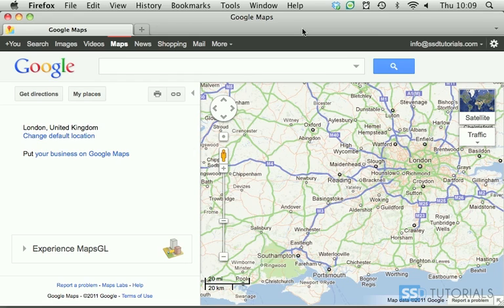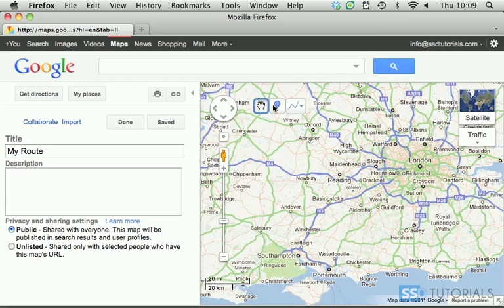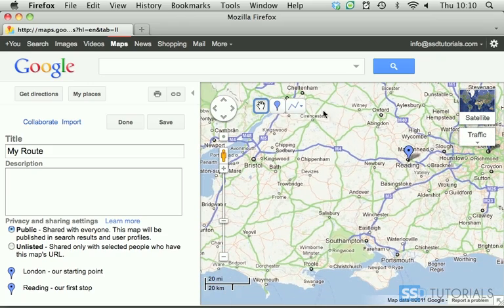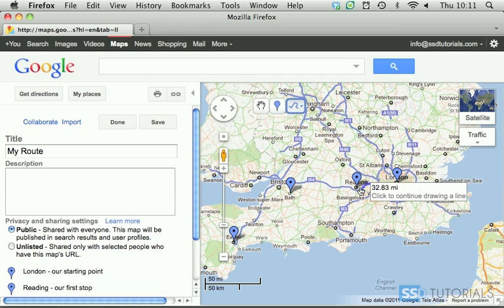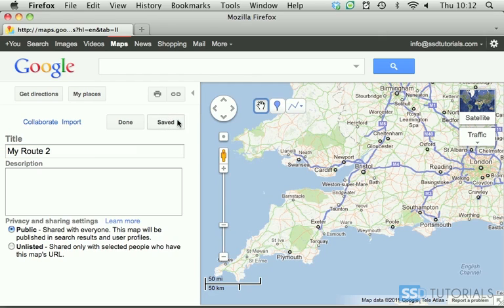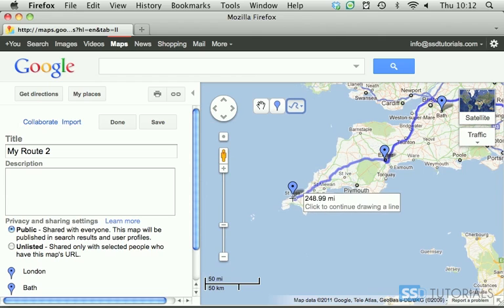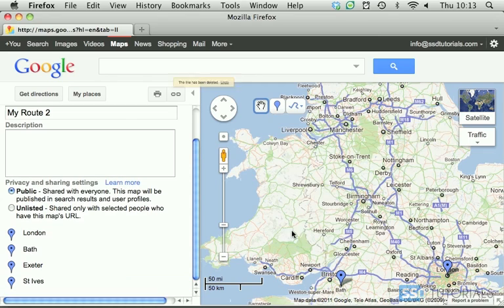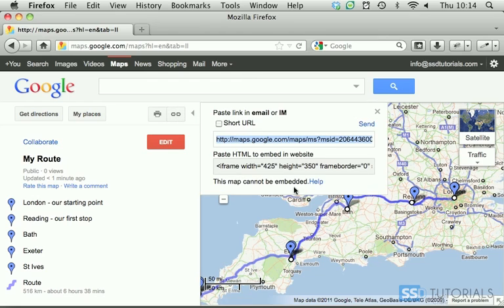Route planner with Google Maps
In this video you'll find the instructions on how to create a route planner with pins and line connecting them to illustrate the plan of your route using Google Maps.